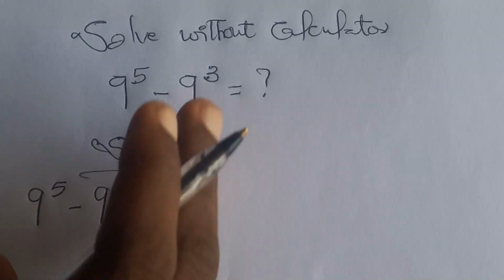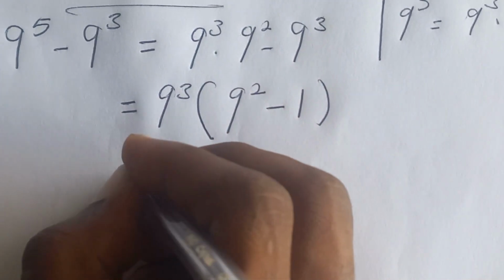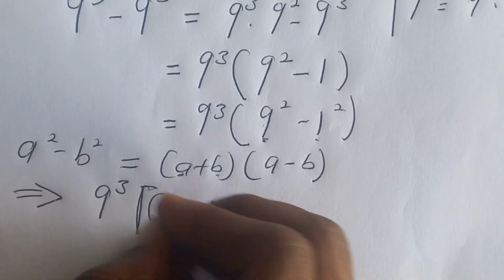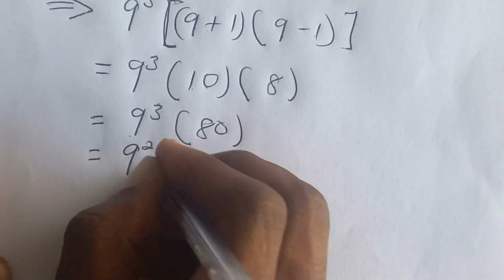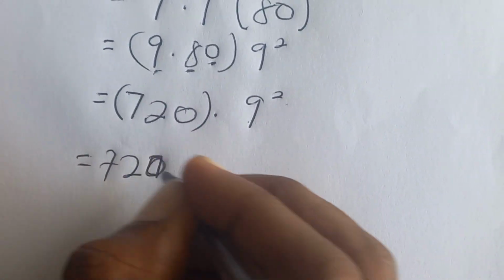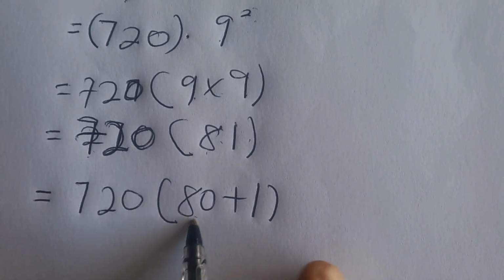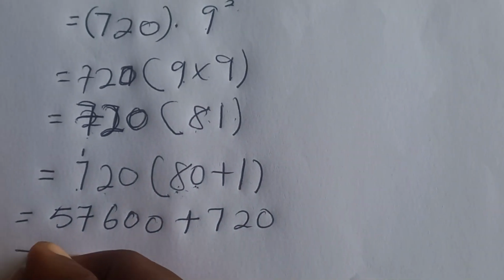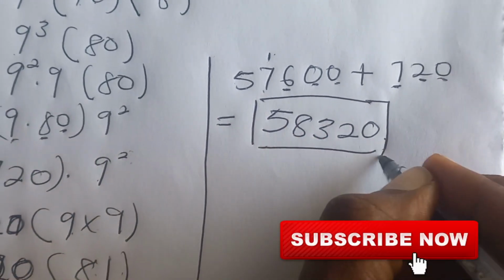Solving a 'Harvard' University entrance exam | Simplify